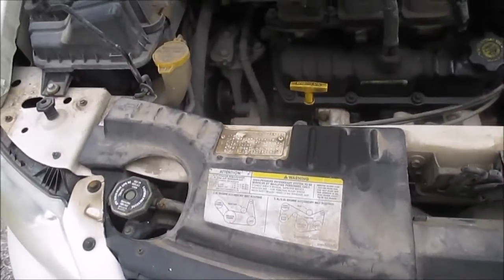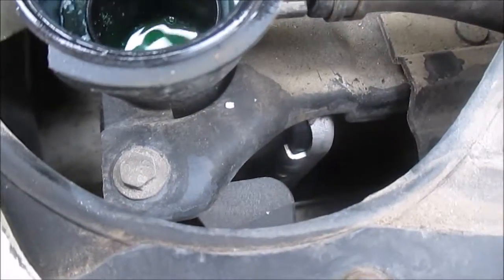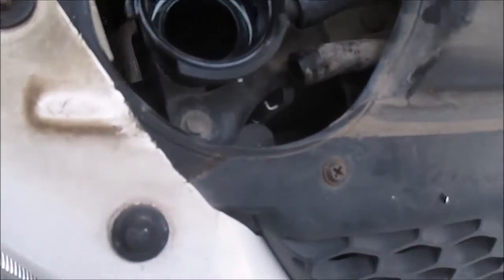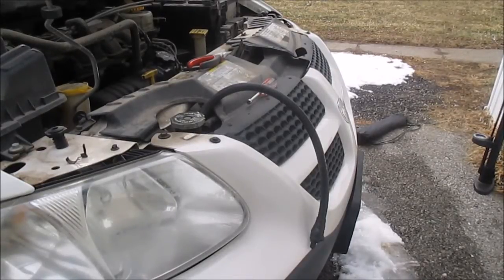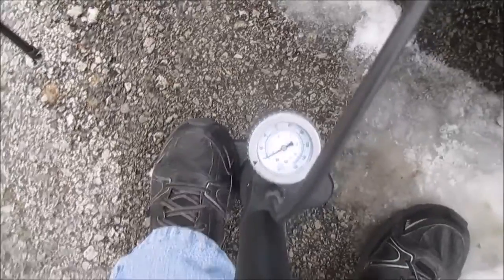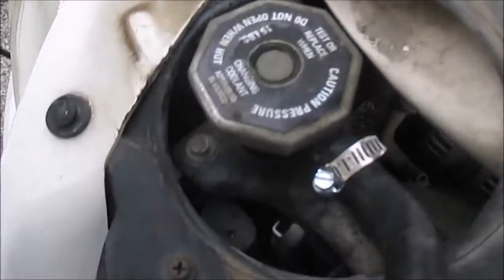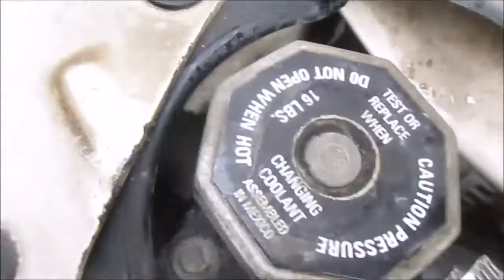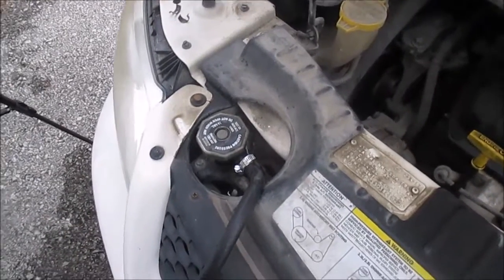HOMEMADE COOLING SYSTEM PRESSURE TESTER - PART 2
In this video, I will show you how I pressure tested my 2003 Dodge Caravan with my homemade coolant system pressure tester.